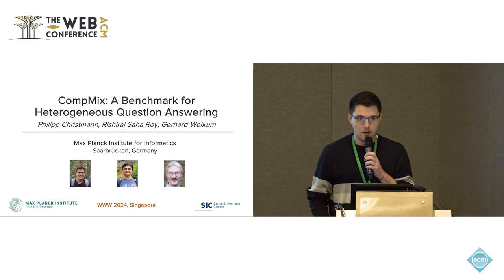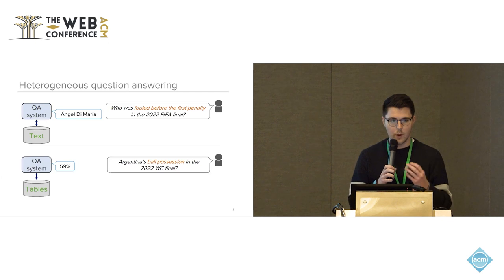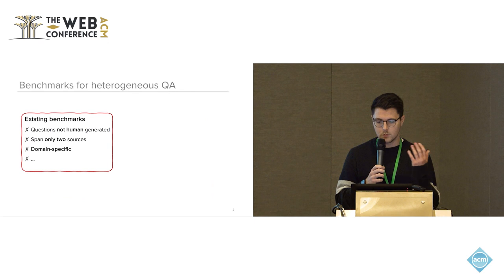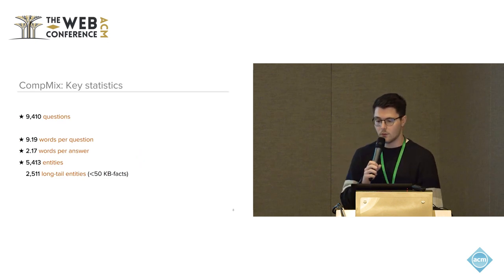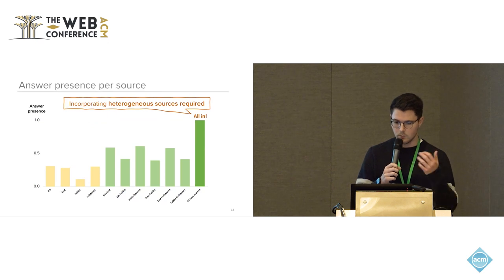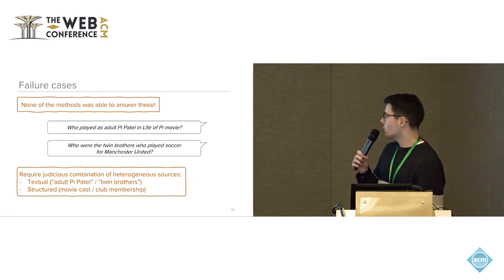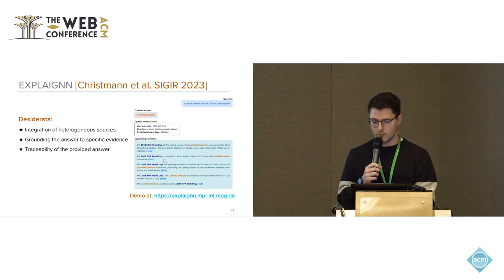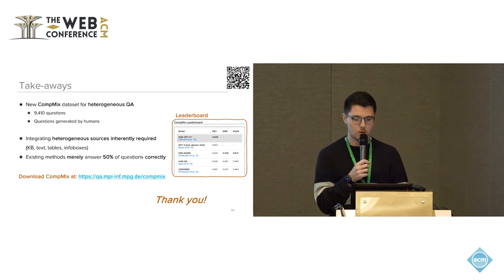CompMix A Benchmark for Heterogeneous Question Answering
Philipp Christmann, Max Planck Institute for Informatics & Saarland Informatics Campus, Saarbruecken, Germany